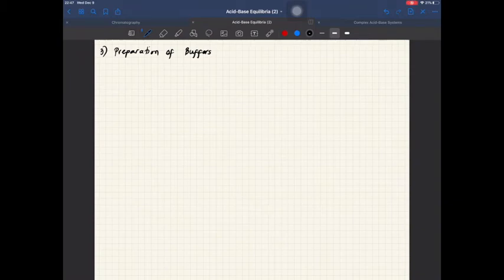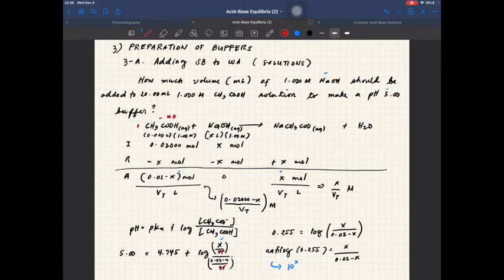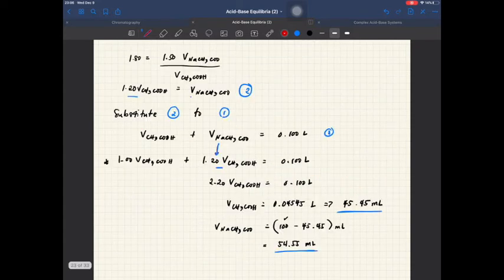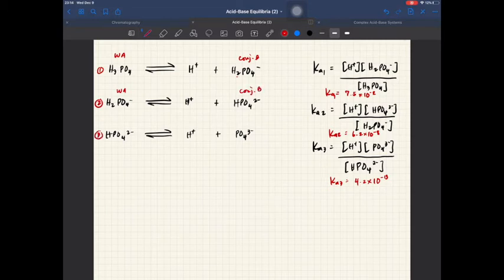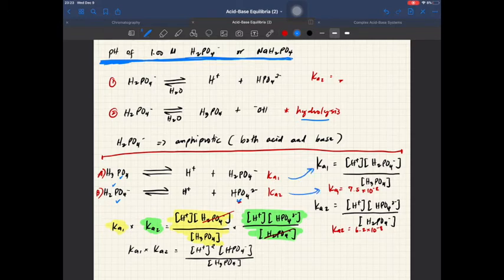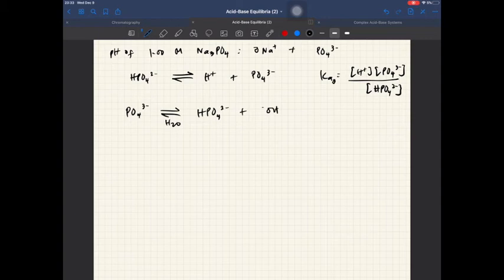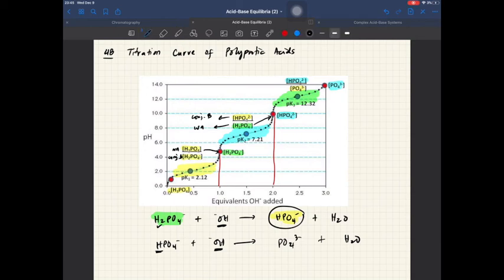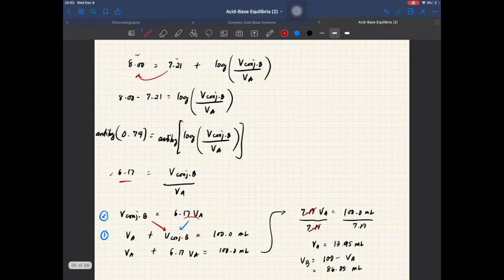CHEM1042 – ACID BASE EQUILIBRIA (2/2) BUFFERS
This video focuses on buffer preparation in relevance to acid-base equilibria concepts.

ERRATUM!!! : The Ka1 value for phosphoric acid (H3PO4) used is wrong. It should be 7.5x10^-3 instead of 7.5x10^-2... Therefore, the value of the pKa1 is 2.12 and not 1.12.